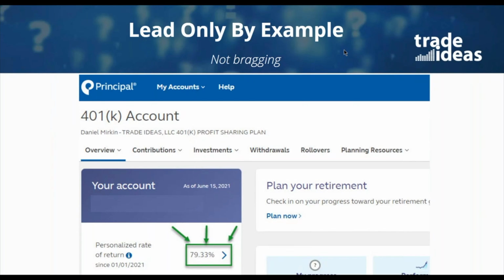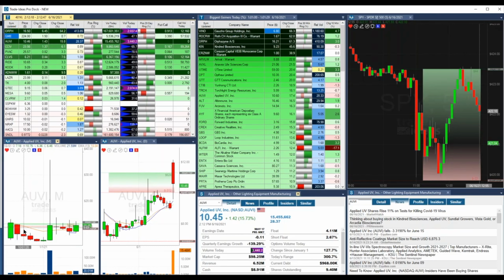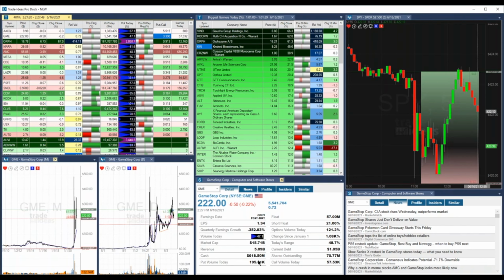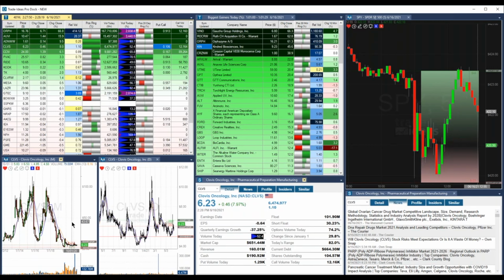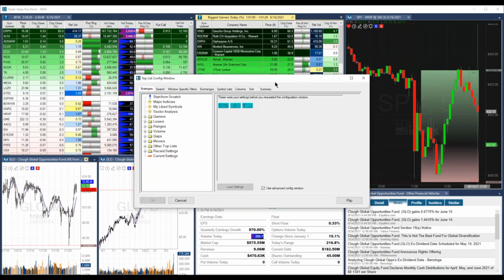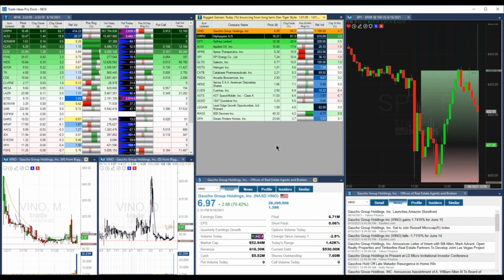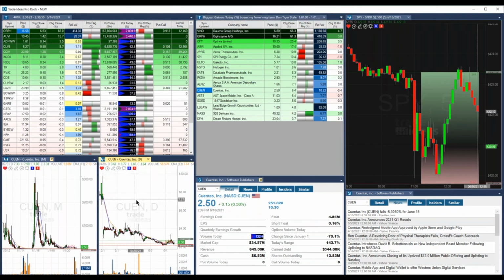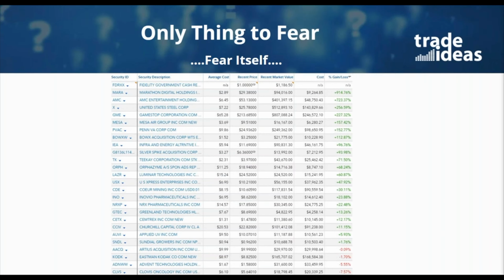Trade Ideas Q and A